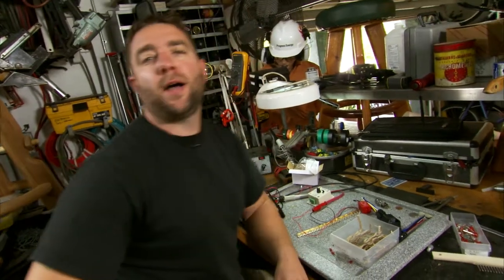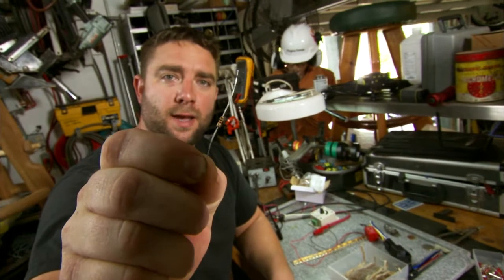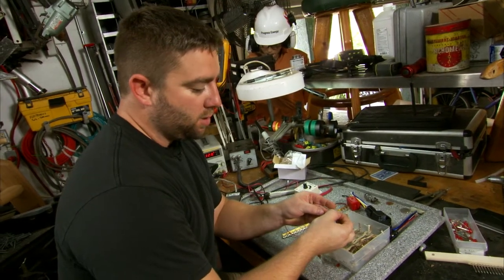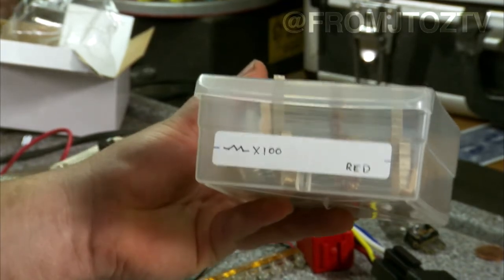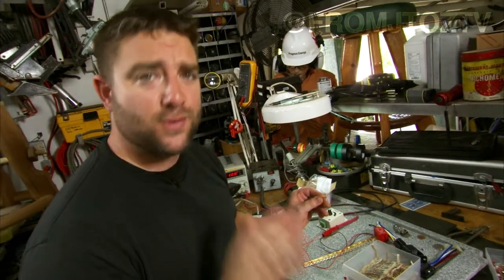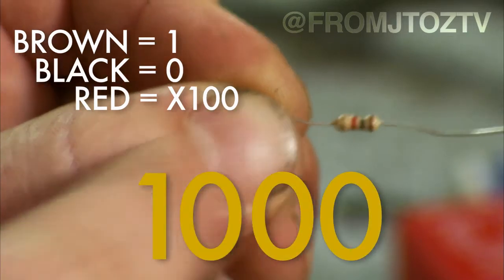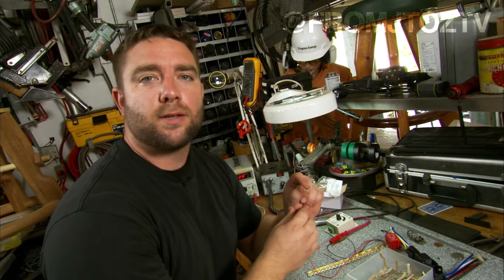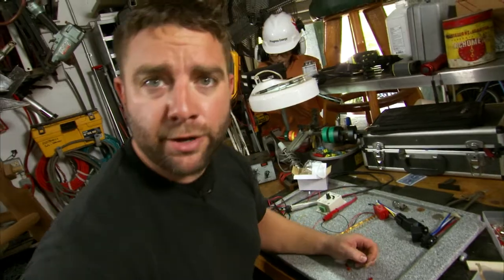Reading Resistors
Jared Zimmerman tells us how to easily organize and read your resistors.